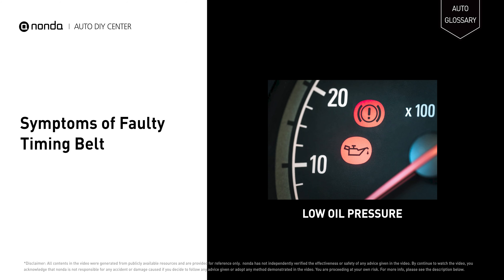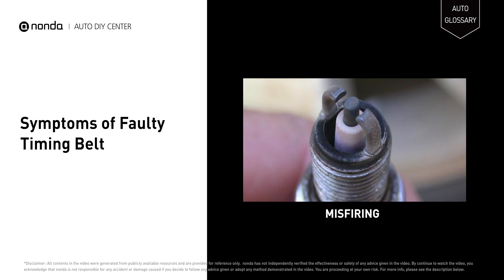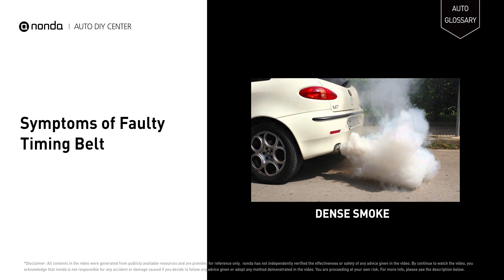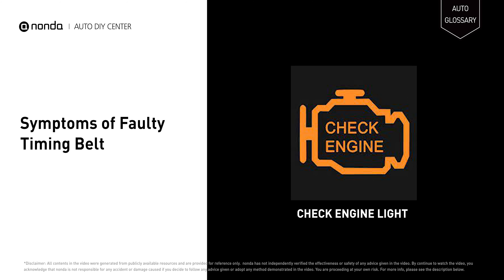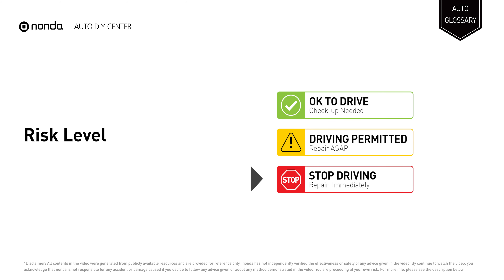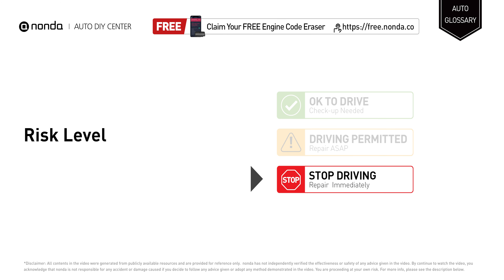Timing Belt Explained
This belt dries the overhead camshaft.

Symptoms of Faulty Timing Belt:
LOW OIL PRESSURE
MISFIRING
DENSE SMOKE

Risk Level:
STOP DRIVING
REPAIR IMMEDIATELY